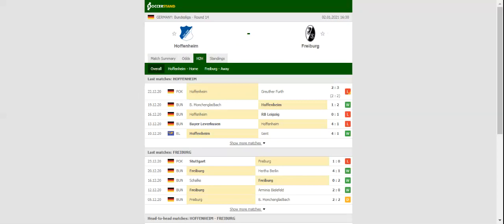HOFFENHEIM VS FREIBURG PREDICTION & BETTING TIPS - 02/01/2021